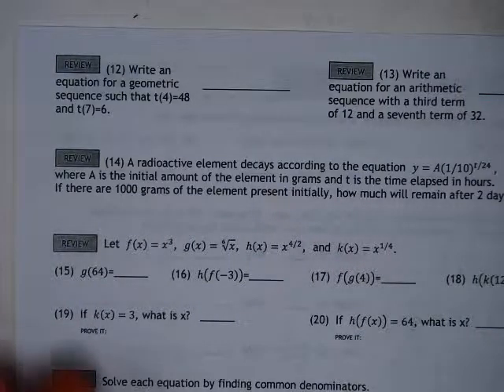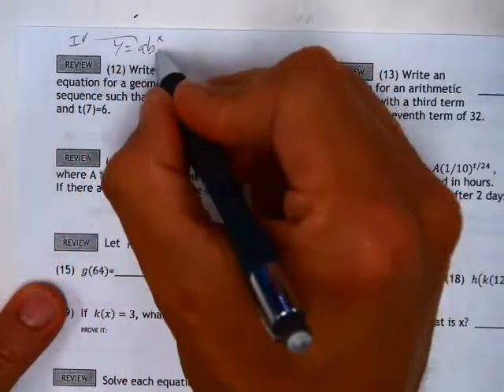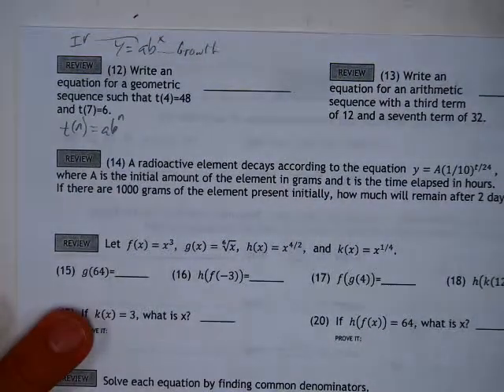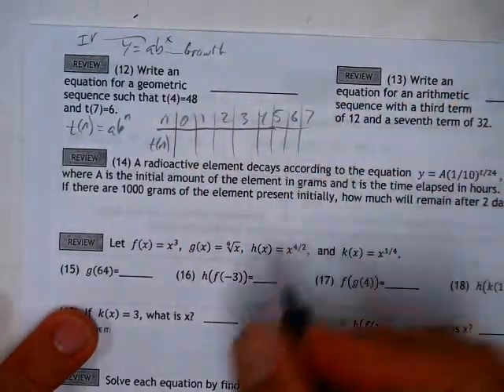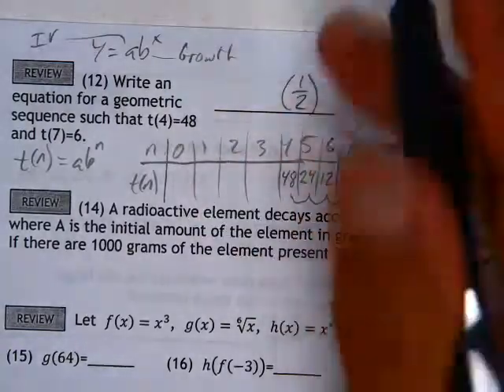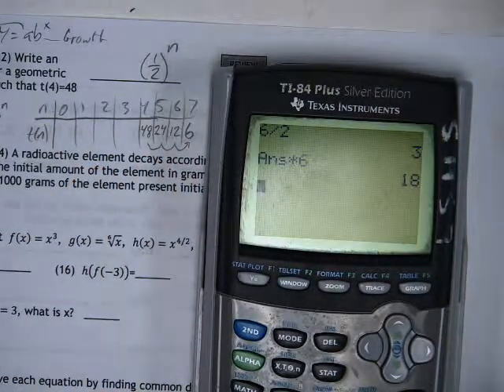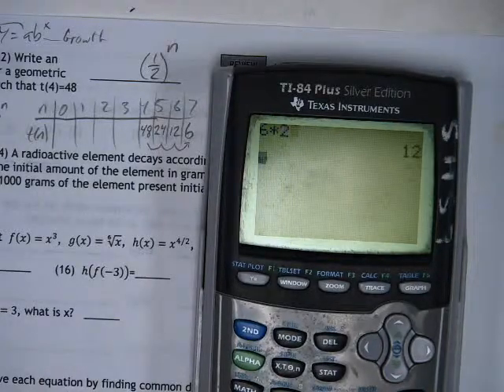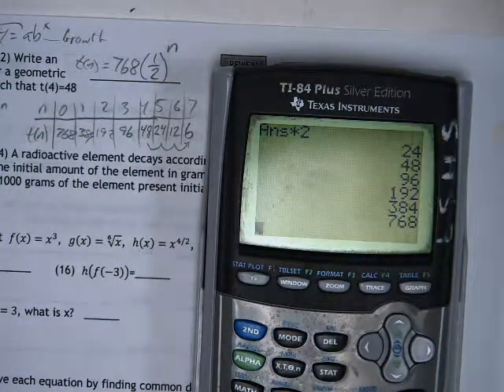Alg 2 325 Number 12 Geometric Sequences